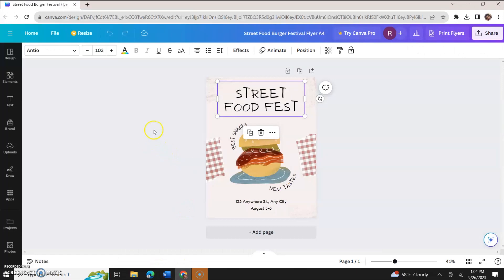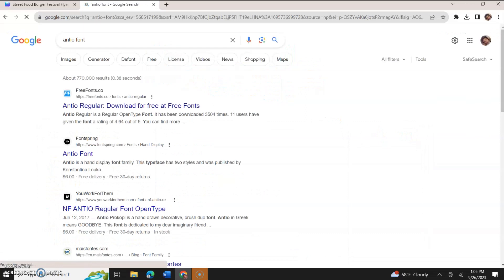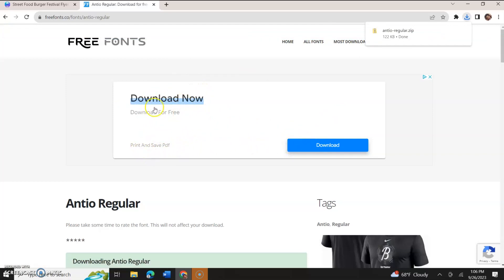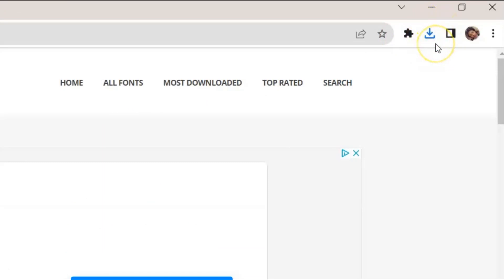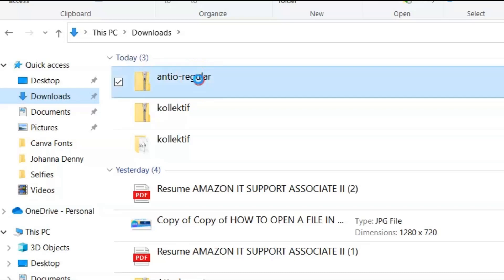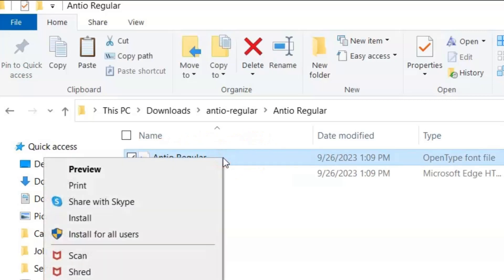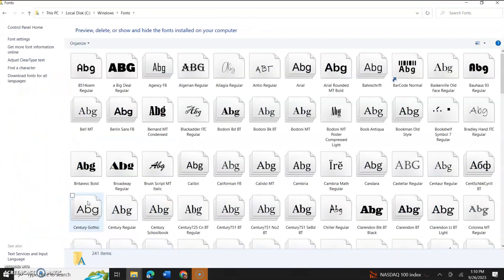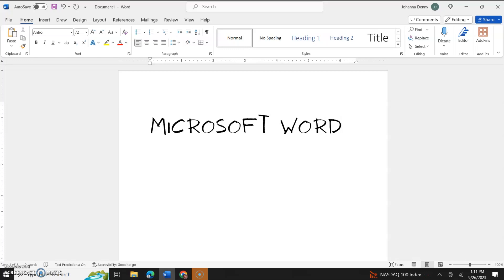HOW TO GET FONTS YOU SEE in CANVA to USE THEM IN MICROSOFT WORD